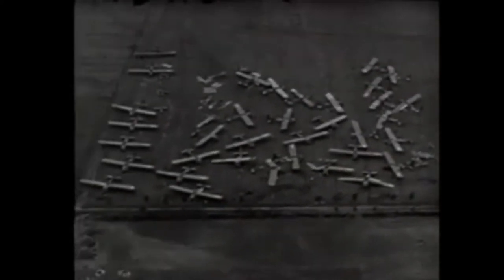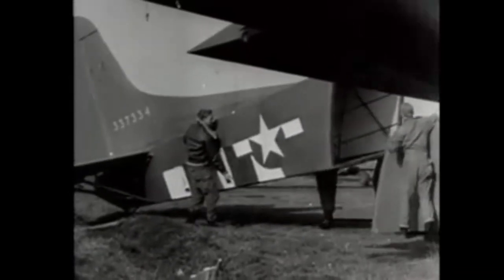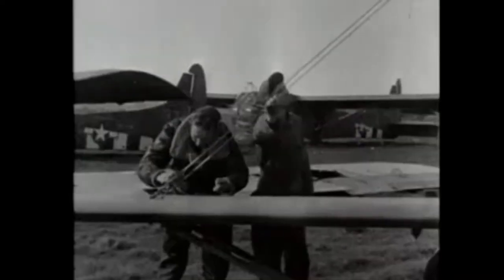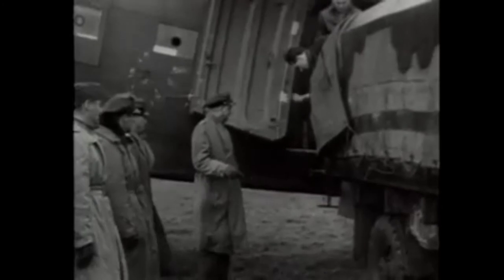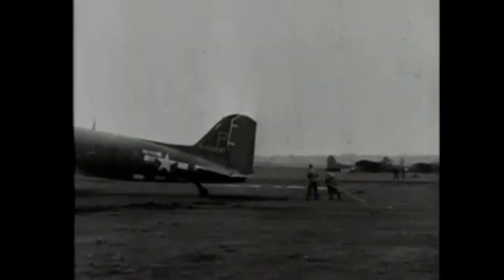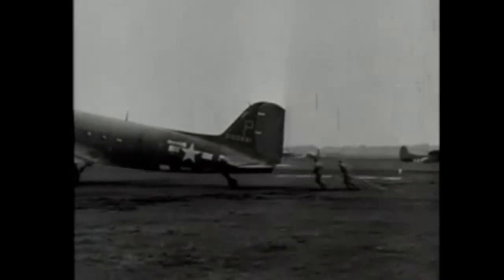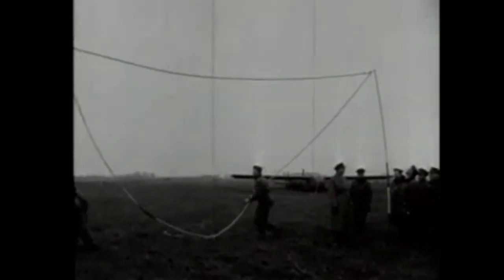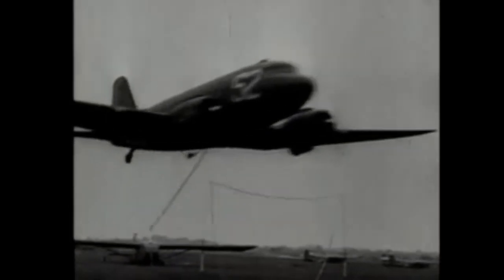WOII: De op de Sonse Heide gelande zweefvliegtuigen ter reparatie naar Engeland (1944)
Op 17 september landden er in het kader van 'Operation Market Garden' Amerikaanse parachutisten (506th Parachute Infantry Regiment) en zweefvliegtuigen van de 101ste Airborne Divisie op de Sonse Heide om Eindhoven te bevrijden. In deze aflevering van het 'Combat Bulletin' van het Amerikaanse Ministerie van Defensie is te zien hoe de beschadigde zweefvliegtuigen (waaronder type Waco CG-4) ter reparatie naar Engeland worden gebracht. Transportvliegtuigen van het type Douglas C-47 Skytrain brengen bevoorrading mee voor de frontlinies en slepen daarna de zweefvliegtuigen naar Engeland.
BreinWekker: brein wekkende info over allerlei onderwerpen